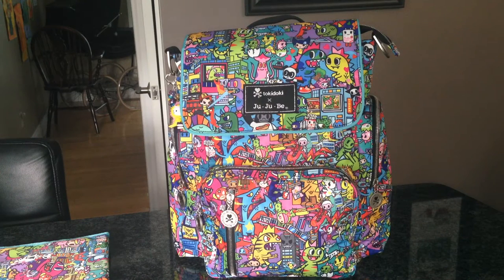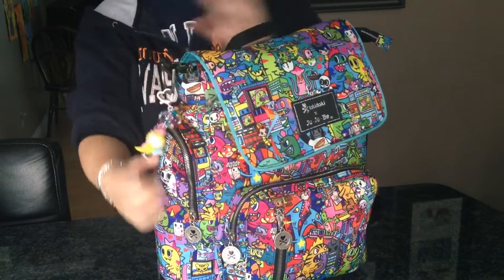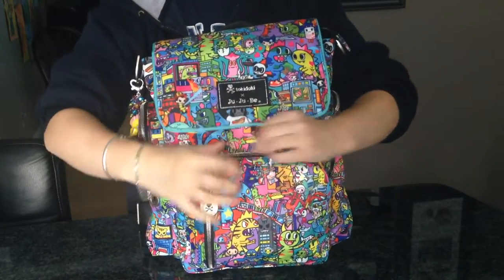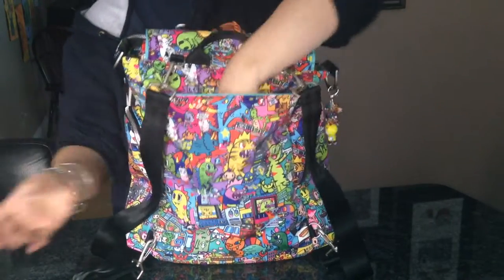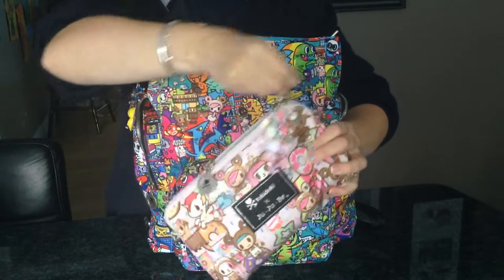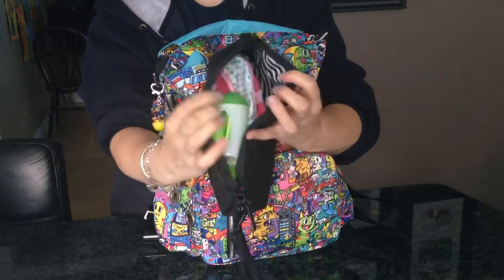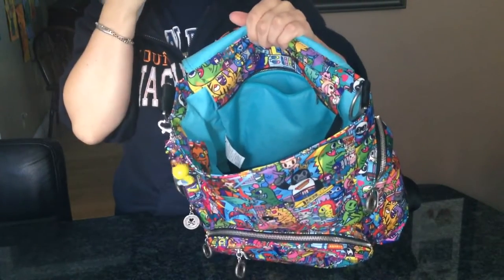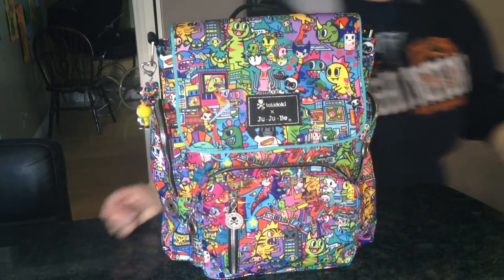Ju Ju Be - Be Sporty